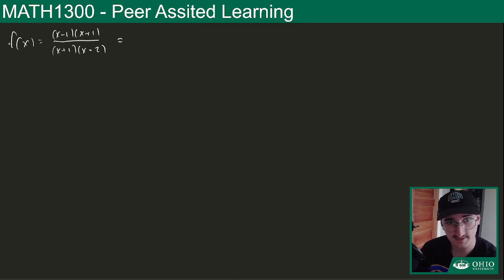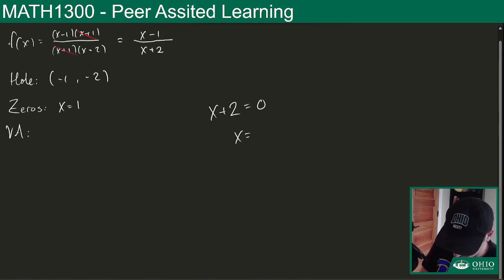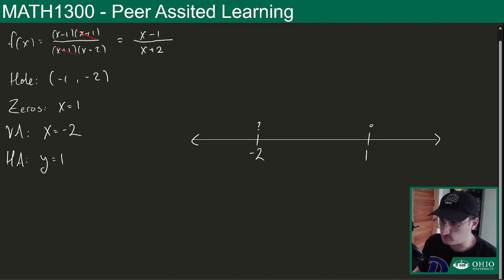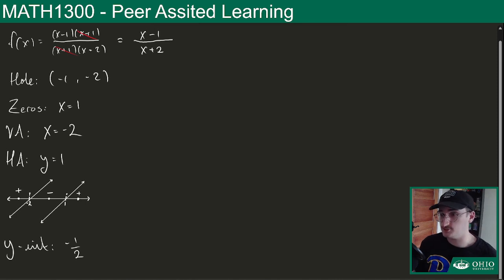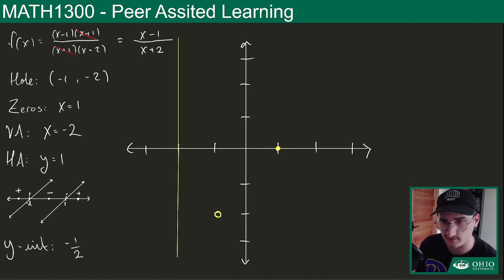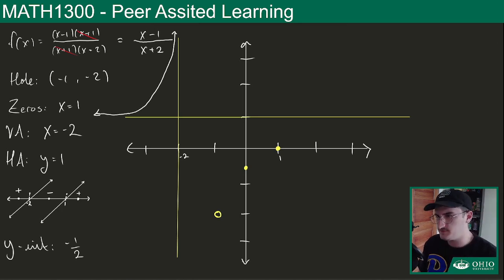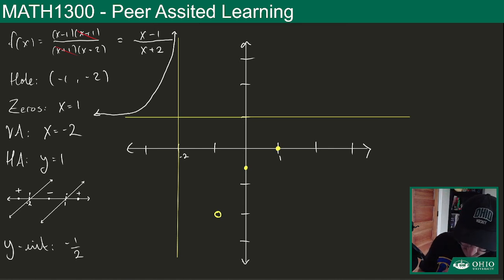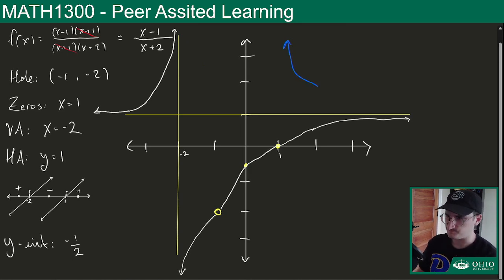Graphing Rational Functions Worked Example - MATH1300 Peer Assisted Learning